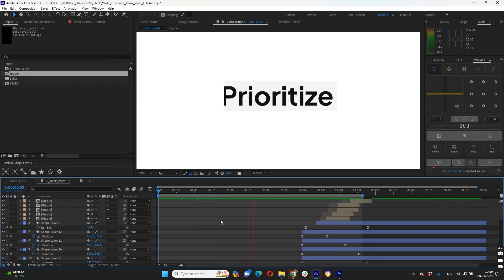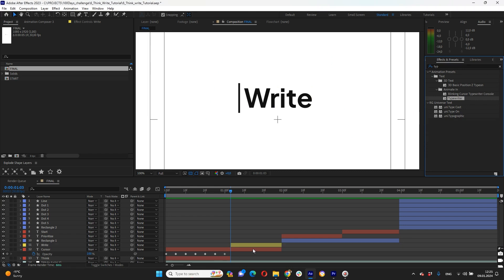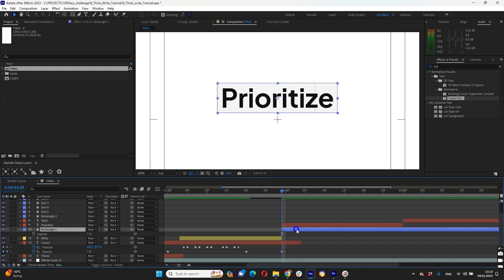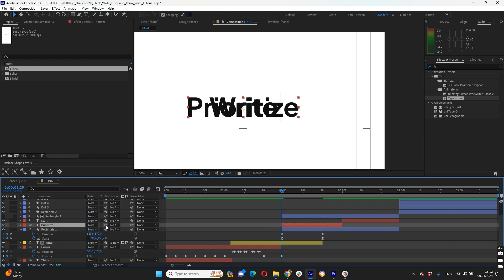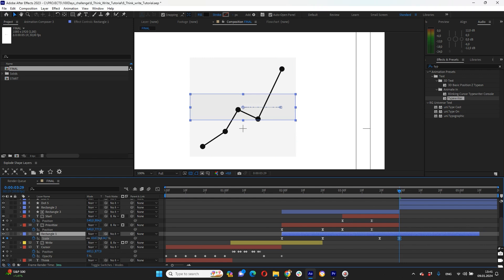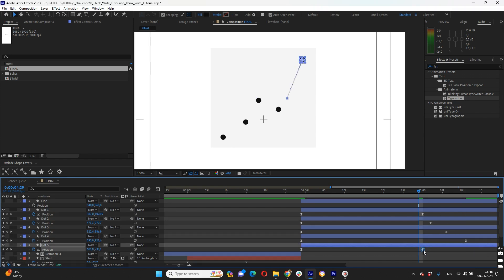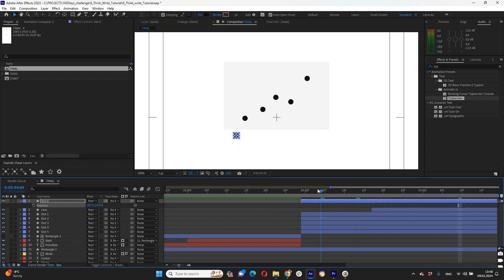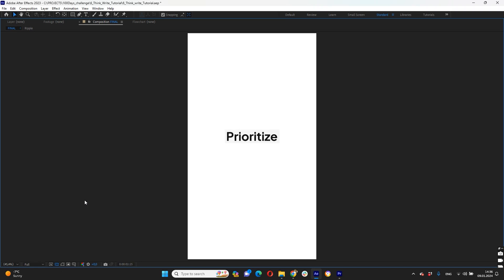How To Animate Text In Adobe After Effects Like Apple Commercials Tutorial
Apple Editing/Animation text style has been going wild on commercials. Here, I dive deep into how to do this animation style for short-form Reels.

100 Days, 100 Reels, 50 attempts to beat classic animations, and 50 tutorials for each of them.

⏱️ Timestamps:

0:00 - Intro
0:30 - Project Files
0:51 - Think and Write
2:26 - Prioritize and Start
5:36 - Graph animation
10:00 - Outro

🚀 Key Information:

To follow this tutorial, you need Adobe After Effects software. All the techniques explained in this video are performed in After Effects. This class or tutorial is designed for beginner to intermediate-level artists.